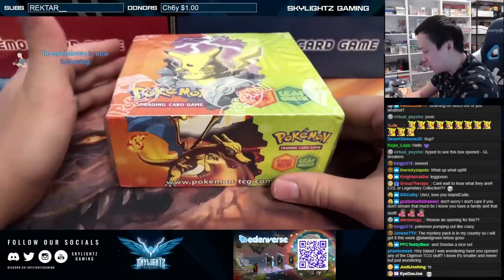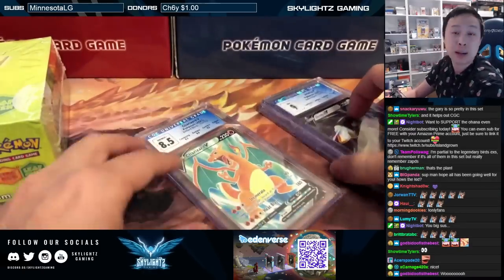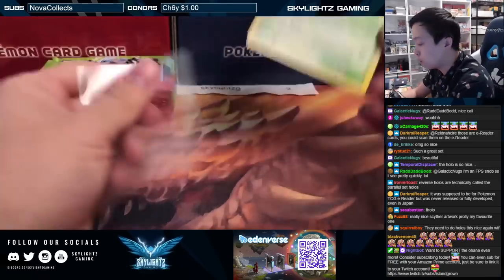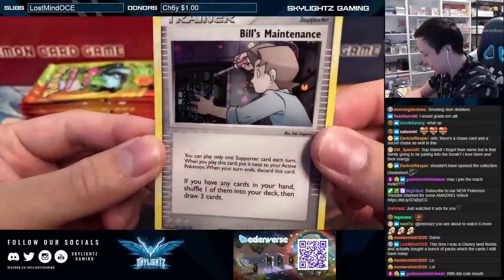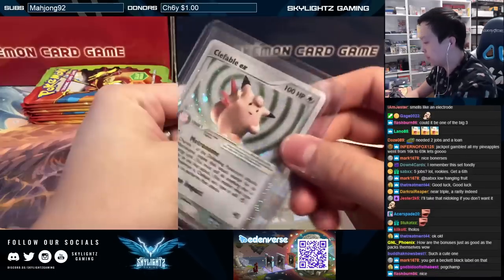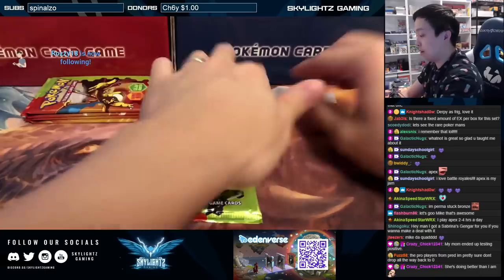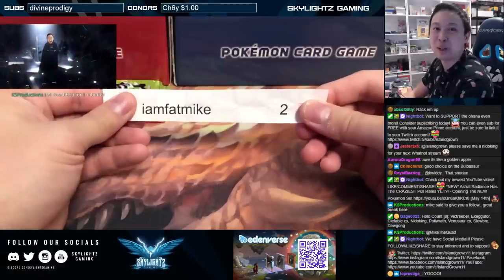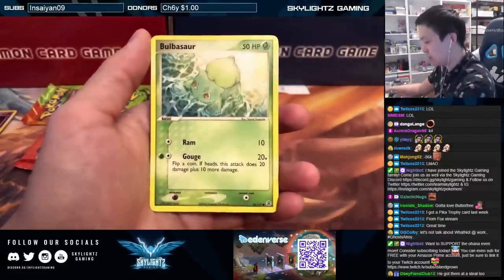I Can't Believe We Opened This RARE Vintage Booster Box…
Today, we are doing a very special break for the community. We are cracking open a box that I've had hidden away for a very long time which is known for how iconic and rare some of the cards in it are. This set is none other than Fire Red Leaf Green from the heart of the EX era. There are so many different hits to pull so without further ado, it's time.